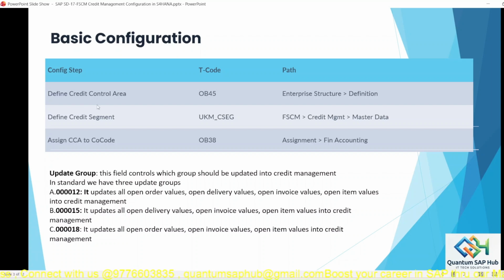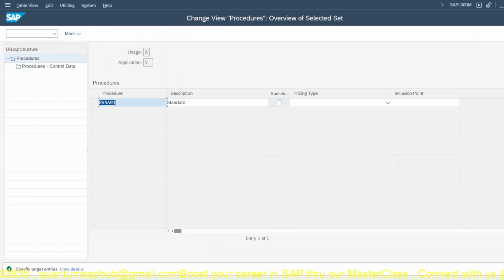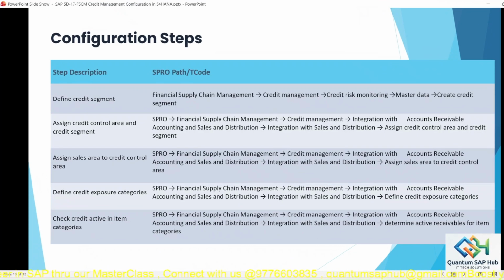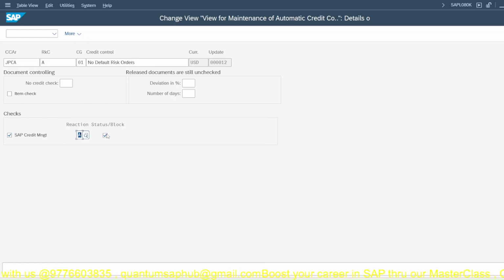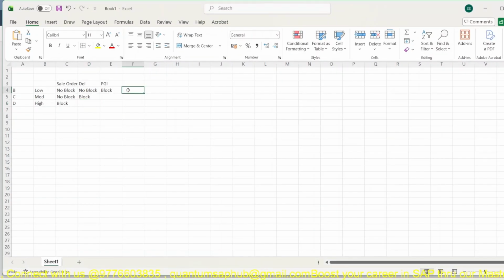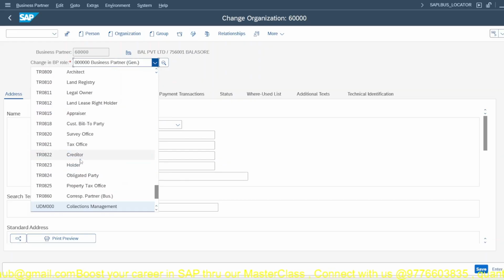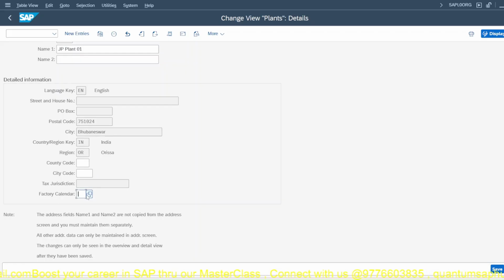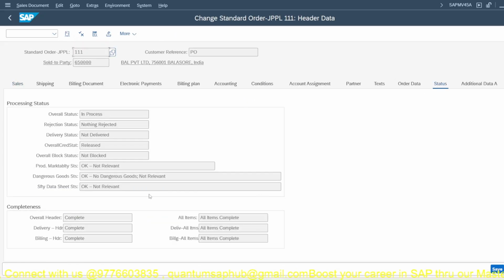SAP S/4HANA Credit Limits: FSCM Configuration Explained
SAP-SD-18-Credit Management (FSCM) Configuration in S4 HANA